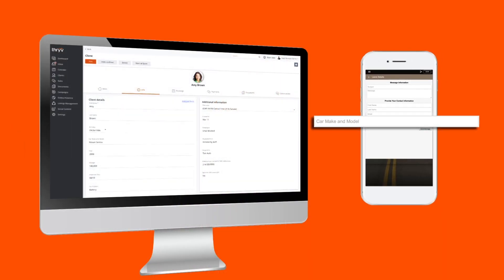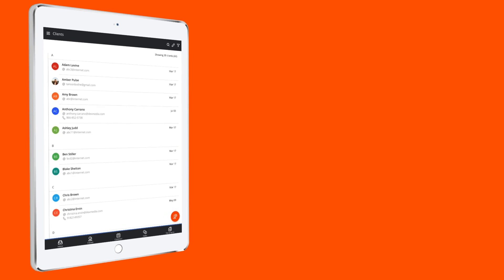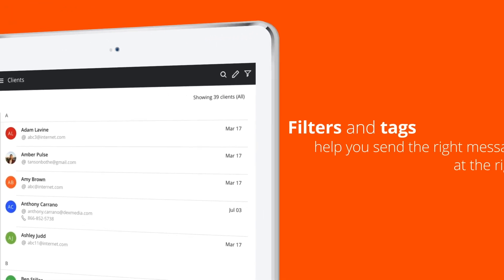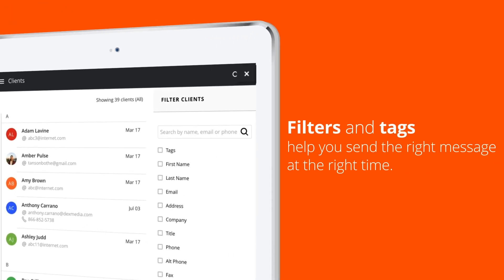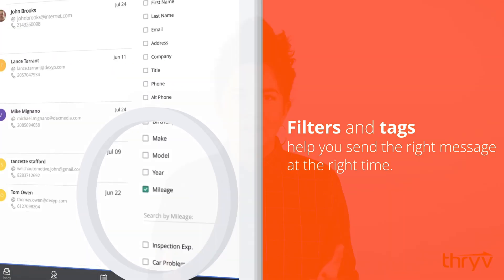Get More Out of Your CRM With Tags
So you’ve upgraded your contact list into a CRM. And hopefully, you’ve entered your contact and client data into the software. But if you stopped there, you’re missing out on the full functionality of your CRM.

What are you missing?

So much data and power can be unlocked when you use something we call “tags.” Tags are little identifiers you attach to each record that tell you more about each person in your list.

When you know more about people, you (and your staff) can cater every single customer experience whether it’s in person, by phone, over text or via email.

How to Use Tags

Most CRMs have an intuitive way to add tags within each client’s record.

Think about what information would be helpful to know when you’re handling clients. Common tags include age range, gender, and location.

Other helpful tags you can use include:
How they found you
Favorite products or services
Who on your team handles their account

How NOT to Use Tags

As with anything, there really can be too much of a good thing.

A couple things to avoid when tagging records:

1) Don’t duplicate tags. Try not to duplicate tags you’ve already used by spelling them differently or calling them something slightly different.

2) Don’t get overly specific. If you create too many tags, you risk having contacts who don’t fit into nice, neat buckets.

Duplicate and overly specific tags will make your data too messy to use down the road.

The Whole Point

Tags will be useless if you spend time putting them in place and then do nothing with them. Your CRM should help you use these tags to segment records into groups you want to engage.

Instead of sending mass text and email blasts of promotions and offers, software like Thryv lets you use these tags to target your messaging to the right individuals who are most likely to act.

Thryv, the only all-in-one management software, built for small business.

Get started with Thryv.  The all-in-one management software, built for small business.